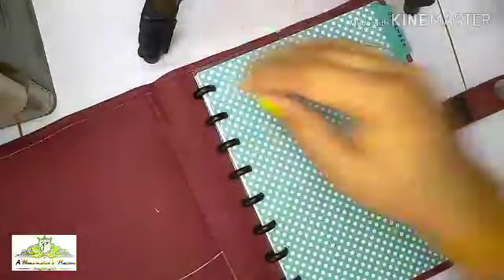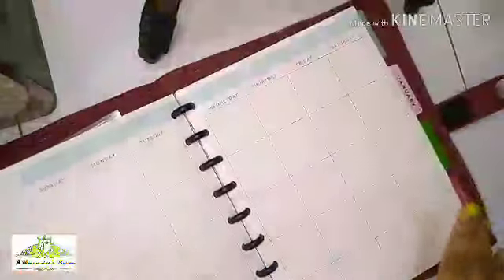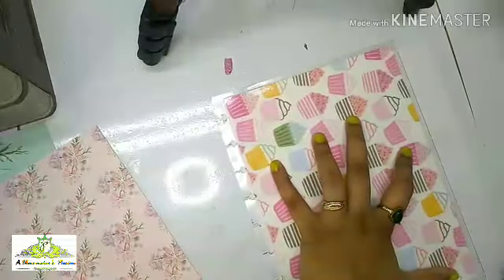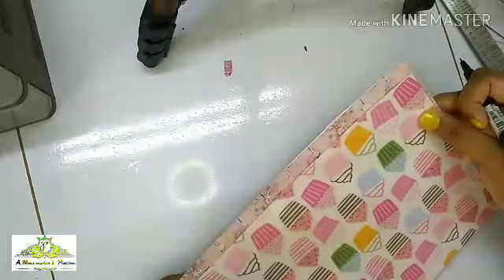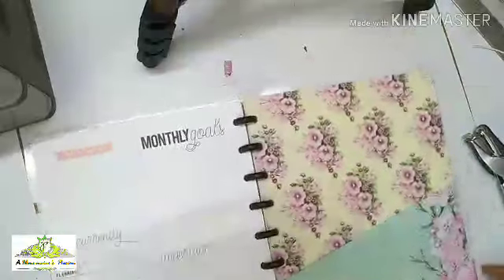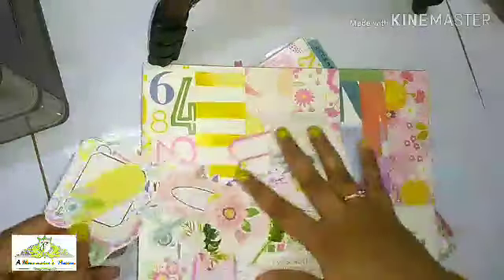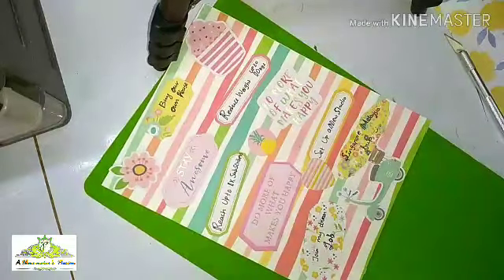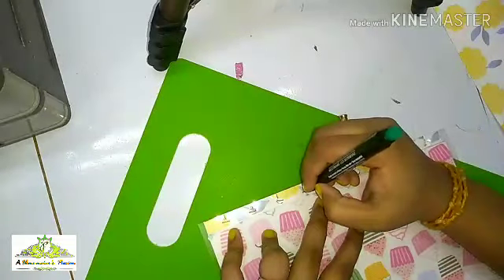HAPPY PLANNER setup/folder and GOALS setting for 2020.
Hi Friends!!

In this video i have showed you how i setup my main/memory planner for 2020

The items that i used in this video are mainly from Ali express and Anandha stationery stores,Chennai.

My fav Shop:Anandha Stationery Stores,L.B.Road,Adyar,Chennai-600 020.